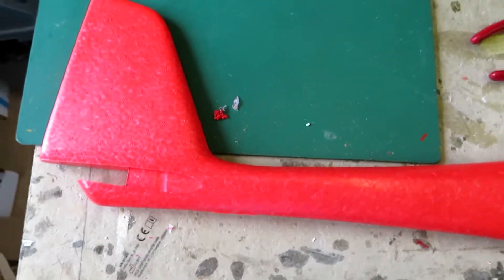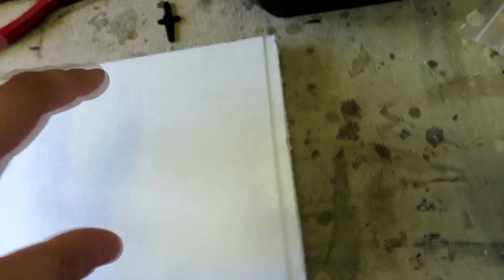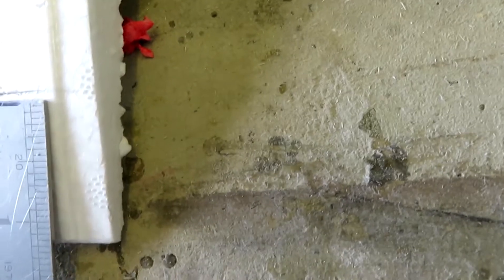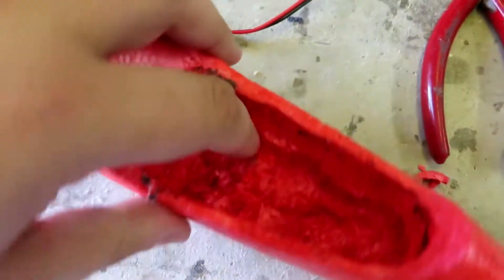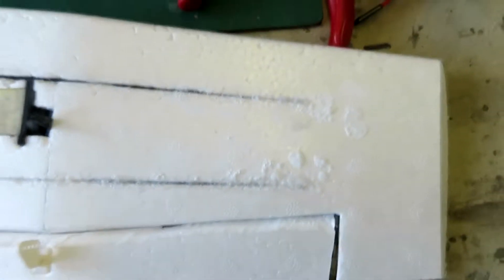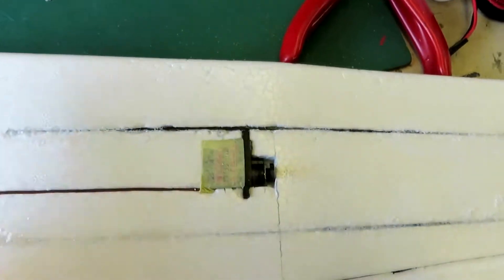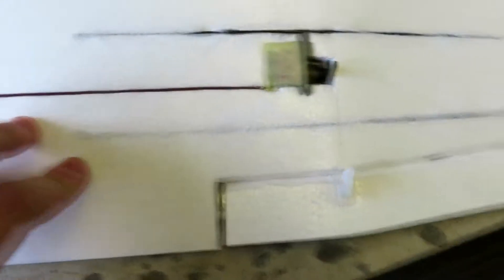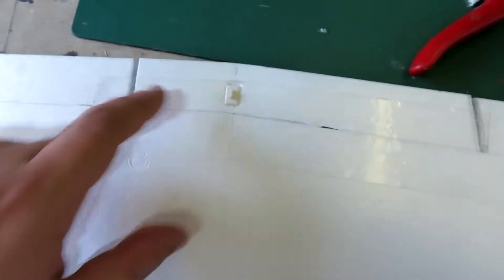Joining The Heard! Lidl Chuck Glider RC FPV Conversation Part 1!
I, like many others, have picked up a few of these chuck gliders from the Grocery Store; Lidl. With this one, I will be converting it to an RC Powered Glider, with an All-In-One FPV Camera.

In this episode, we work on one of the wings (as I have cut mine in half) and cut out the aileron and fit the servo, as well as also melting into our Fuselarge to create interior space for our battery and other equipment.